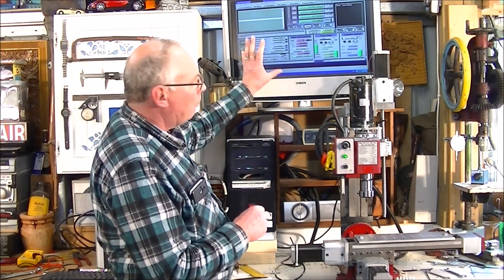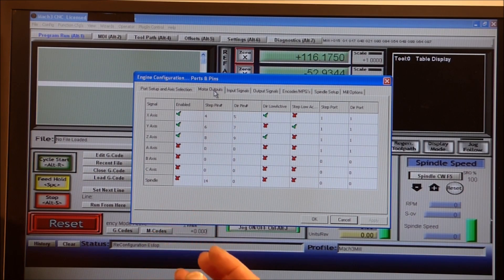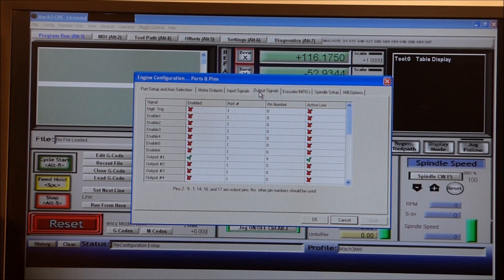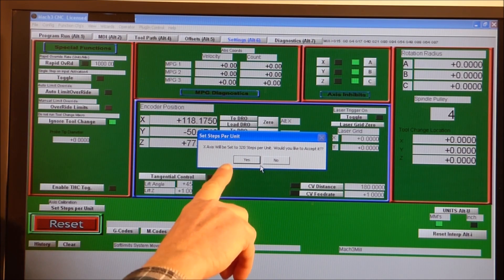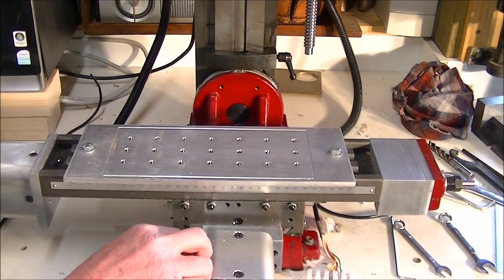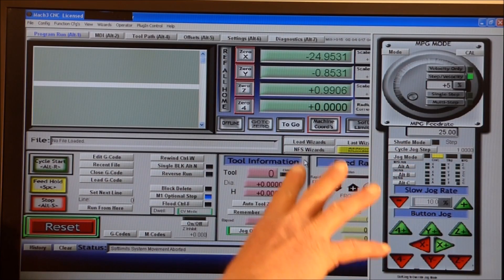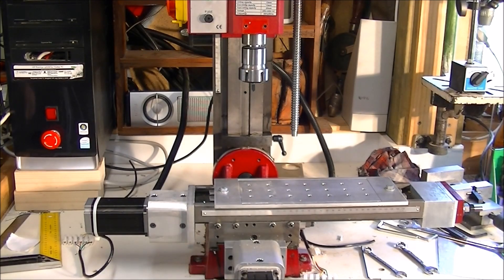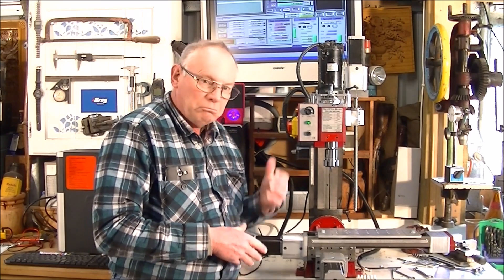Harbour freight Grizzly G8689Z 4" x 16" Sieg X2 CNC Mini Mill Conversion Mach3 setup A to Z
A Roger Webb CNC Mill build tutorial Video 899 Mach3 setup A to Z Harbour freight Grizzly G8689Z 4" x 16"  Sieg X2 CNC Mini Mill Conversion

ROGERWEBB5798
(ONLY AT THIS ADDRESS BELOW)

AND